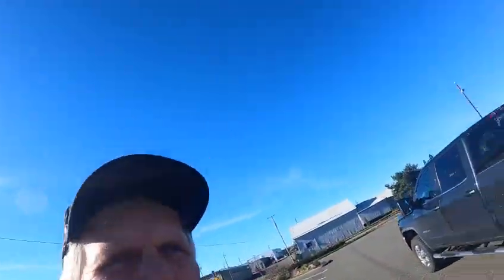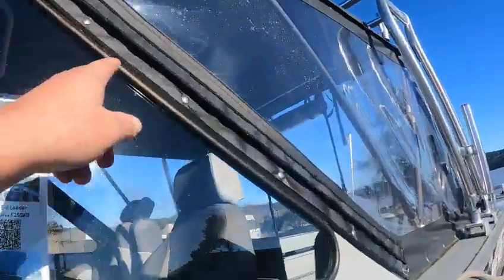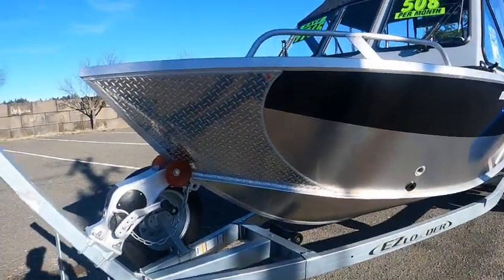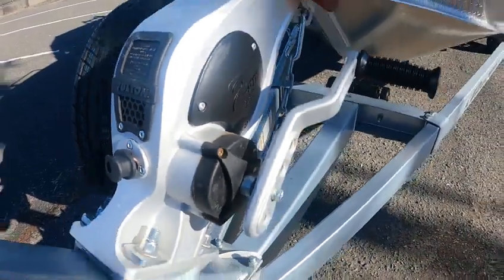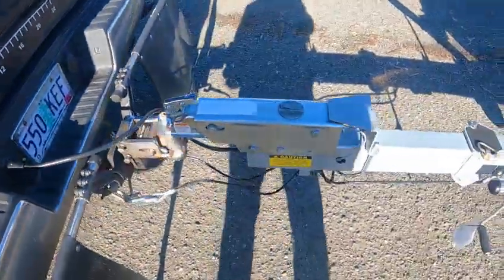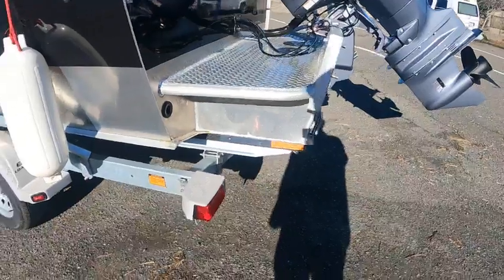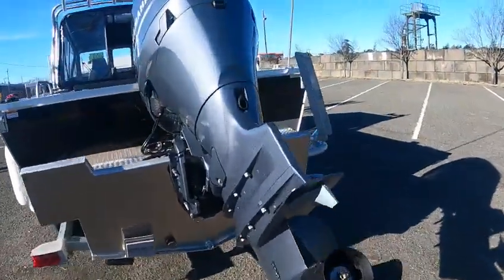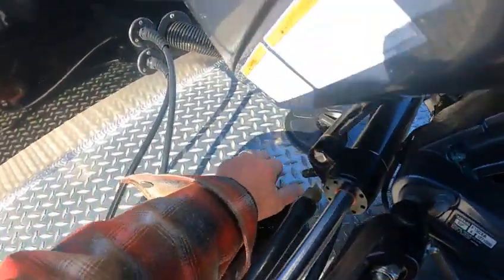210 searunner 2023 f150 yamaha